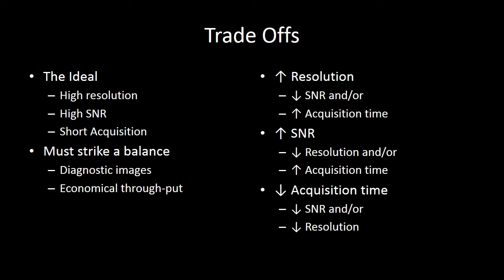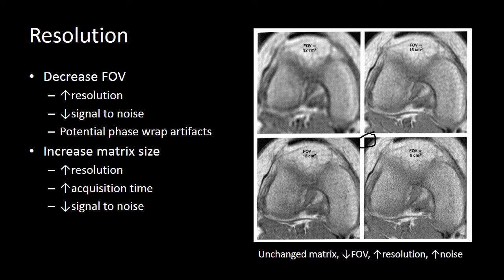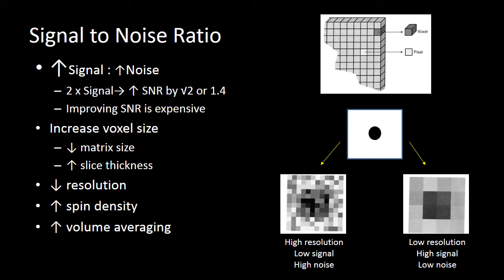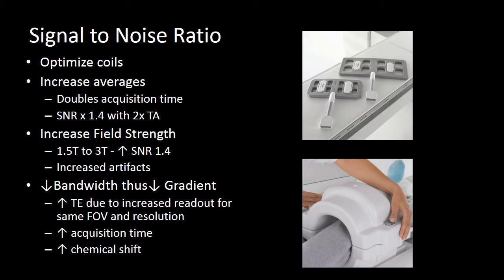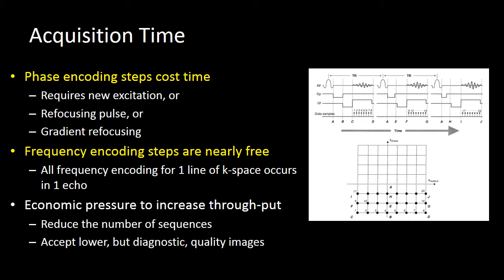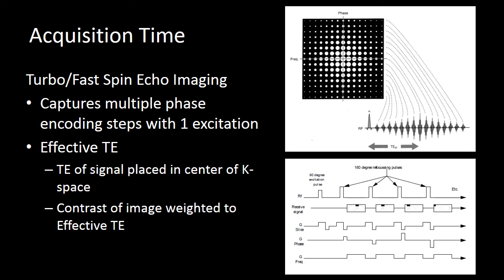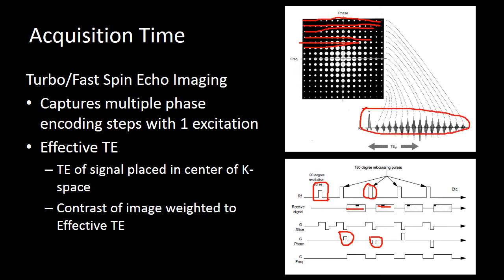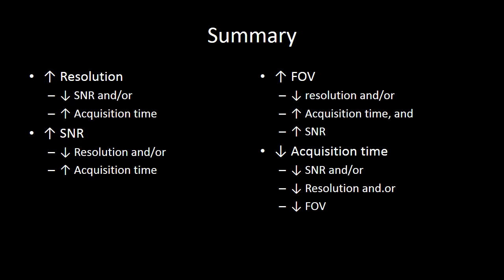MR Physics 6 - Trade offs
Audience: Radiology Residents

Summary:
The Ideal
-High resolution
-High SNR
-Short Acquisition

Must strike a balance
-Diagnostic images
-Economical through-put

↑ Resolution
     ↓ SNR and/or
     ↑ Acquisition time
↑ SNR
     ↓ Resolution and/or
     ↑ Acquisition time
↓ Acquisition time
     ↓ SNR and/or
     ↓ Resolution

Credit to MRI Principles. Mitchell and Cohen. Saunders 2nd Ed, Dec 5, 2003
for select images.